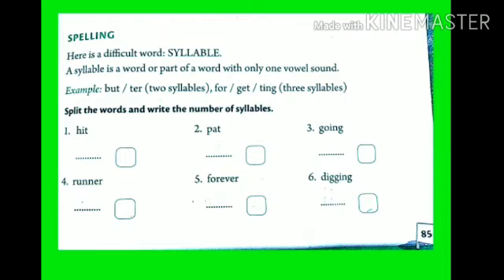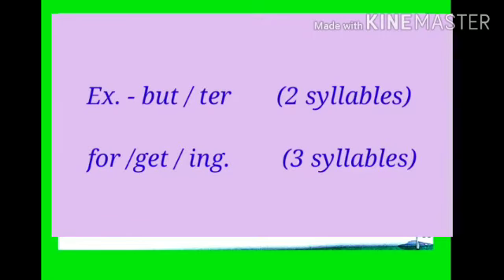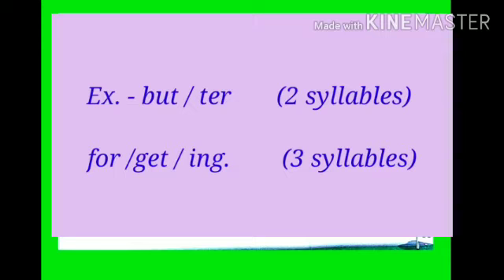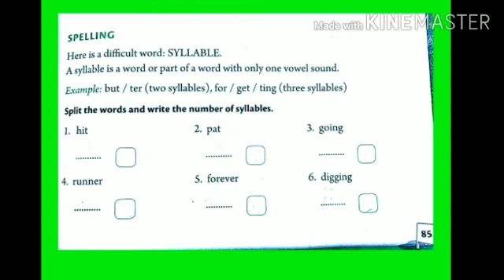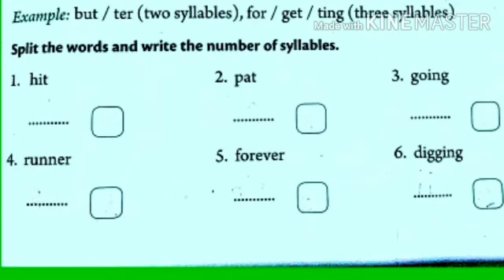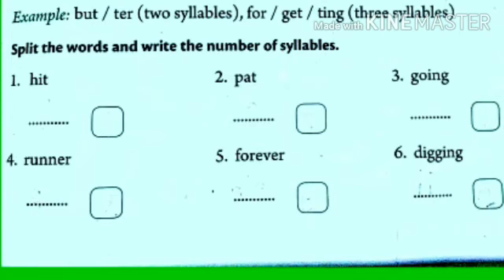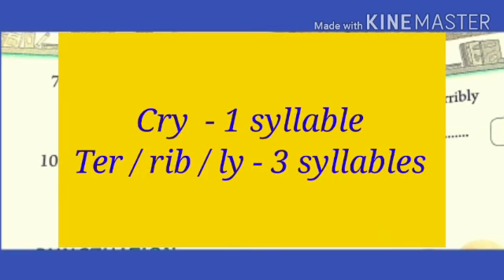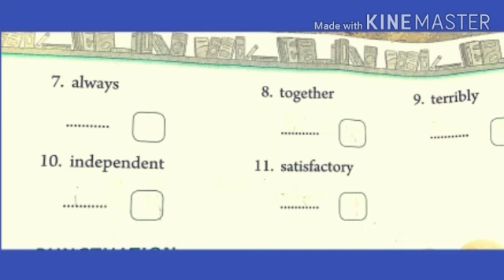CLASS THREE|ENGLISH WORKBOOK|PG NO. -85